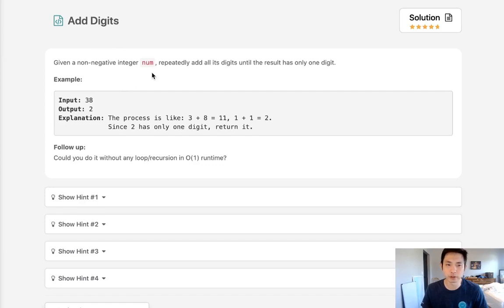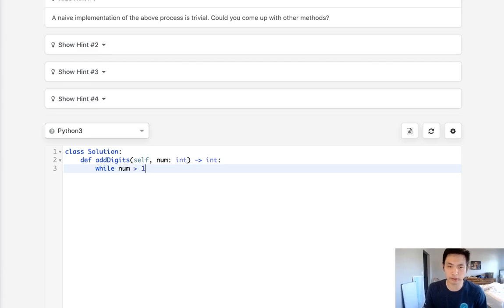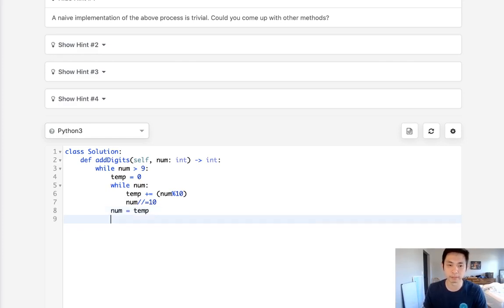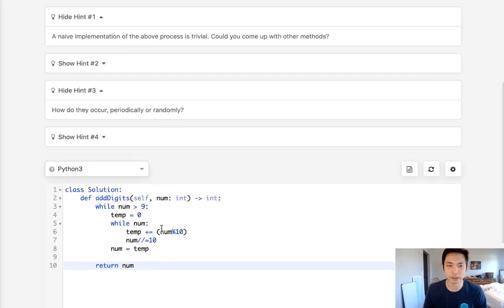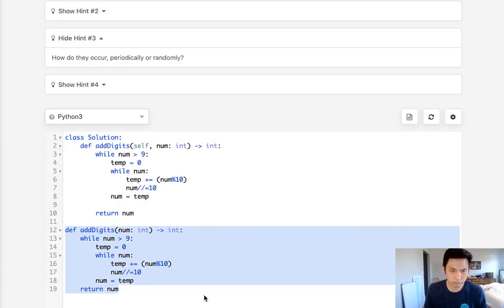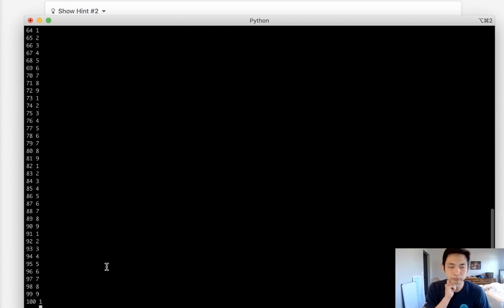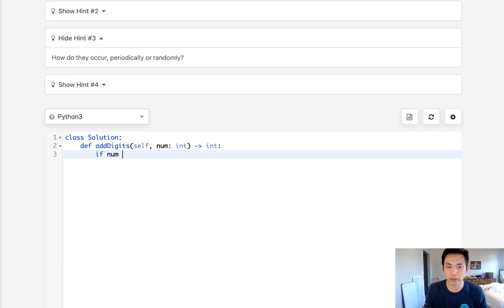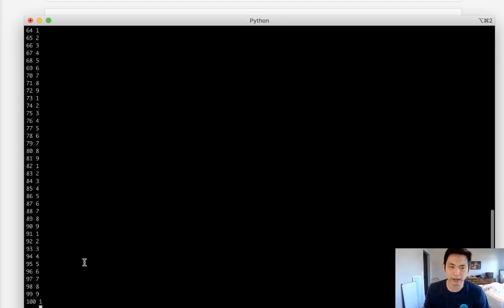Leetcode - Add Digits (Python)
Leetcode - Add Digits

Very tricky problem, here's my video explaining the math